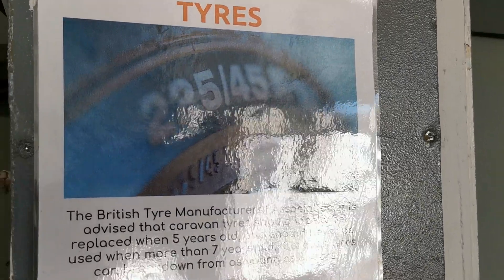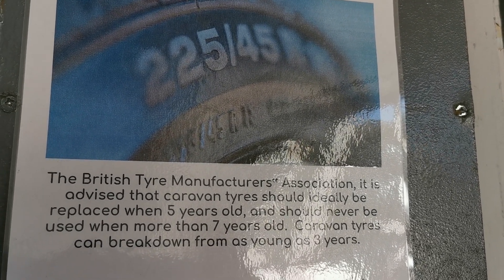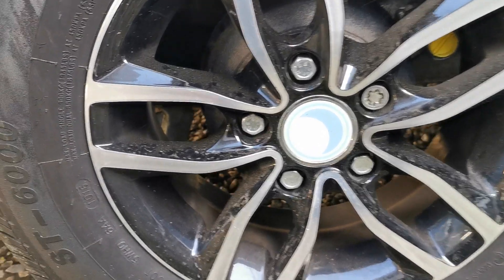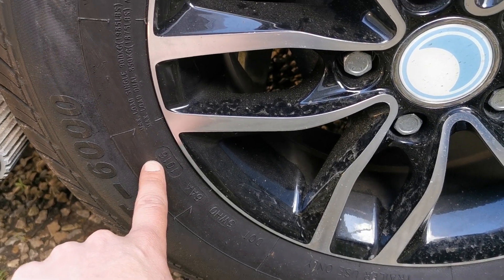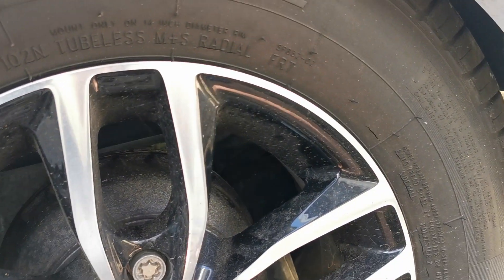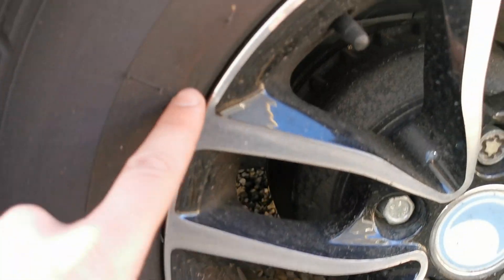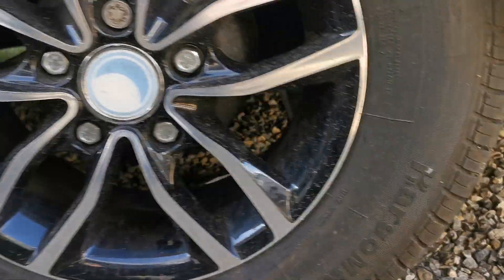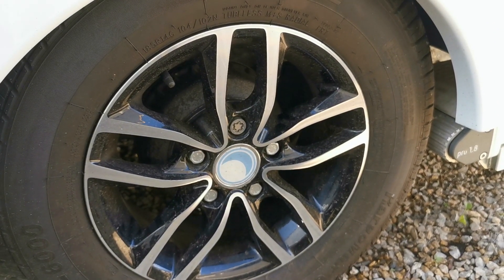When should I change my caravan tyres? How do I find the date?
A very quick look at Caravan tyres, when they should be changed and how to find the date.